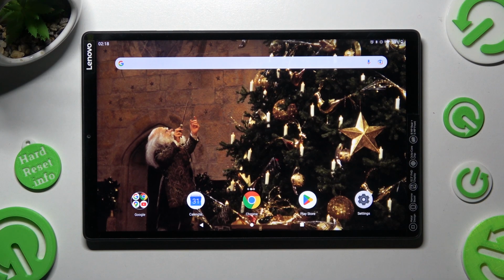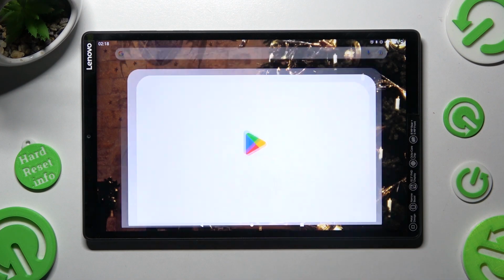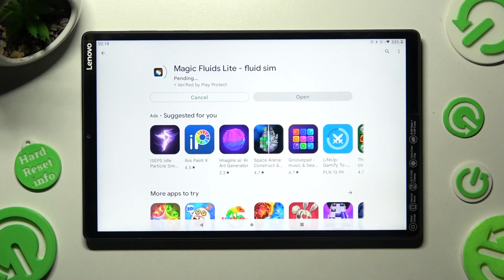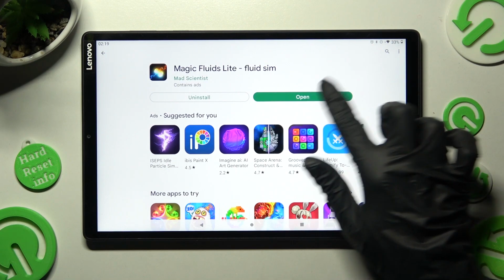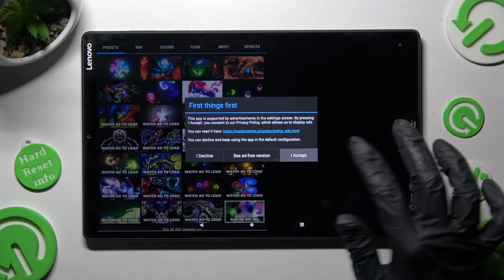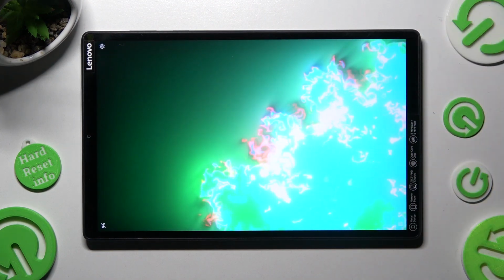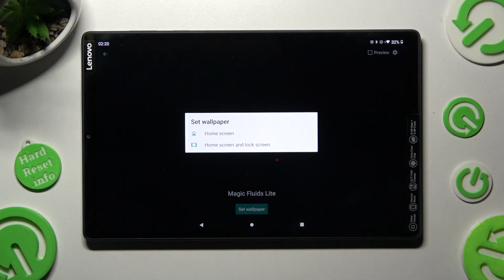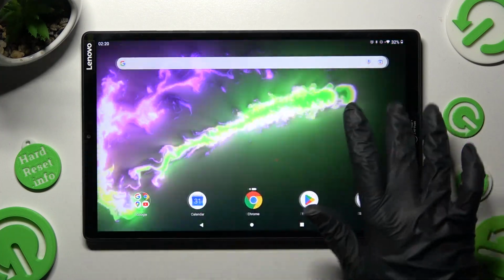Lenovo TAB M10+ - How to Download & Set Up LIVE WALLPAPER | Dynamic Wallpaper on your Display!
Hi and welcome! If you want to set up live wallpaper in your Lenovo TAB M10+, open this tutorial and follow our instructions.  If you like our work and would like to support us, please leave a comment or a subscription! :)

How to verify live wallpaper in Lenovo TAB M10+?
How to change live wallpaper in Lenovo TAB M10+?
How to open live wallpaper settings in Lenovo TAB M10+?